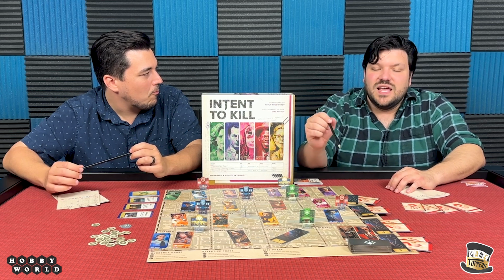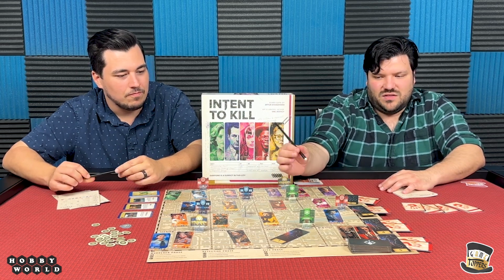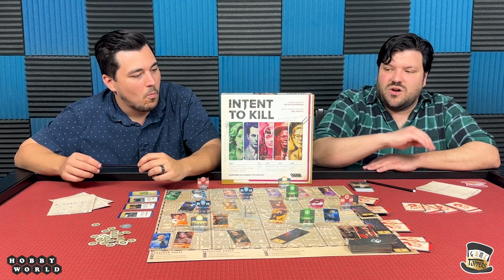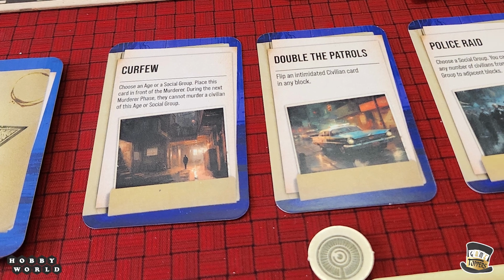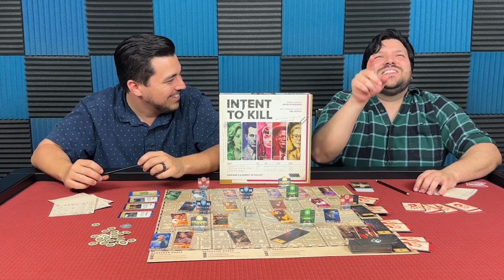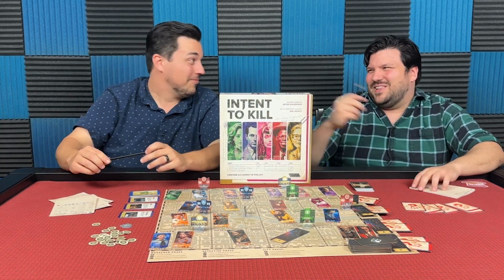Intent To Kill | Our Thoughts | Board Game Review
Purchase link coming soon

Tom and Wes review the Intent to Kill board game from Hobby World.

Mailing Address:
Never Bored Gaming
9838 Old Baymeadows Road #119